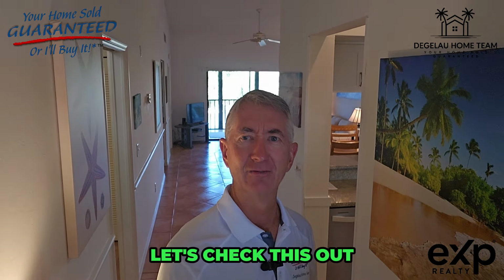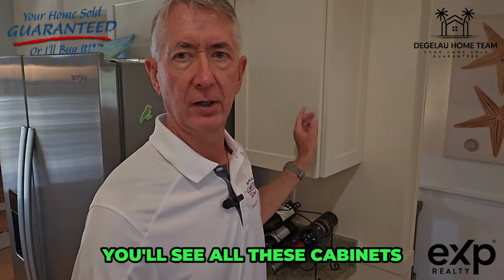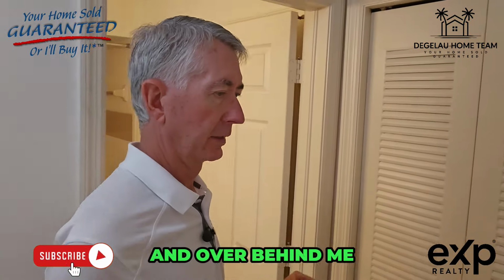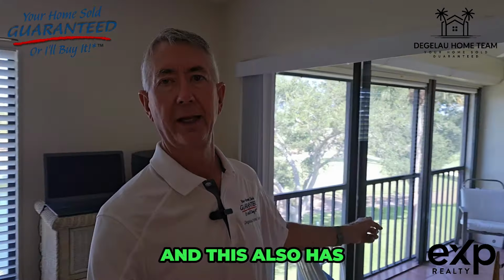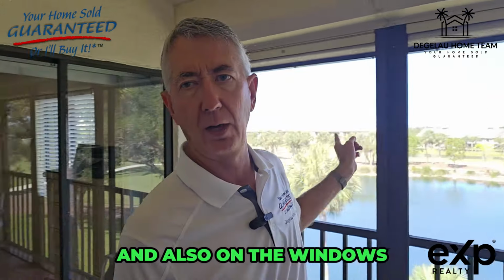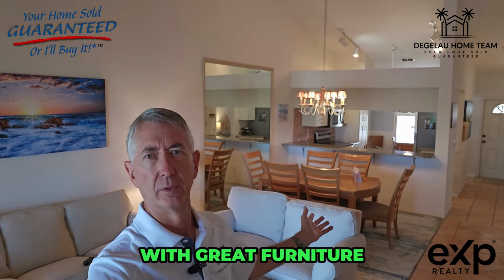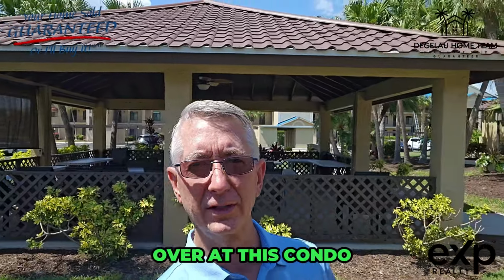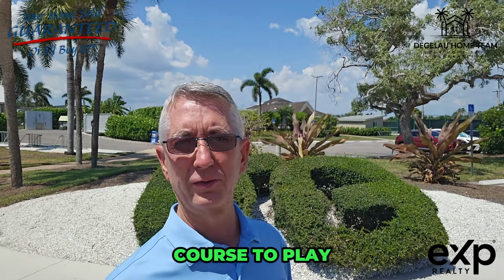Hot New Listing: 12181 Kelly Sands Way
New flooring installed!!!  Take a tour of this magnificent condo located on the 3rd floor with views of a lake and golf course. Vaulted Ceilings and Turnkey Furnished. One of the best locations in Fort Myers FL.  Close to beaches and shopping.

If you're thinking about living in Fort Myers, or any other Southwest Florida city, we'd love to help! We can help you navigate the Fort Myers Florida real estate market. Just give us a call, shoot us a text, send us an email, or schedule a Zoom call, and we'd love to help you make a smooth move to Fort Myers Florida!
🤔Thinking of Moving to Fort Myers Florida?🤠
📝 Preferred Florida Mortgage Partner: Dora Konstantos (successlending.com)
🚚 Fort Myers Relocation Guide: coming soon
🚰 Get All Your Utilities Connected When You Move! Degelau Home Team Utility Connect | Set up your home services FREE!
If this is your first time to this channel, and you want to know everything about Fort Myers Florida and the surrounding areas, then subscribe▶ and tap the bell🛎 for notifications, so you can be the first to know about the current market in Fort Myers Florida 😁
IMPORTANT CHAPTERS IN THIS VIDEO
00:00 Introduction
00:19 Interior Tour
01:22 Kitchen
01:54 Guest Bedroom
02:33 Guest Bath
02:54 Dining - Living Room
03:27 Master Bedroom
04:06 Lanai and Views
06:09 Pool for Subdivision
06:43 Golf Course
08:38 Tennis Courts
09:14 Contact Information
Eric Degelau, Fort Myers- Cape Coral Florida Real Estate Agent | eXp Realty
Brokered by Your Home Sold Guaranteed Realty